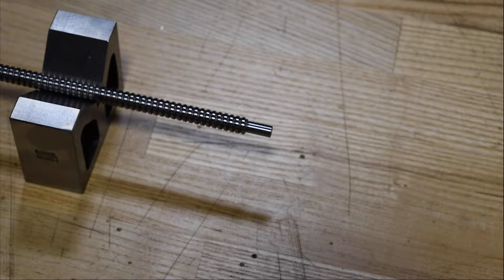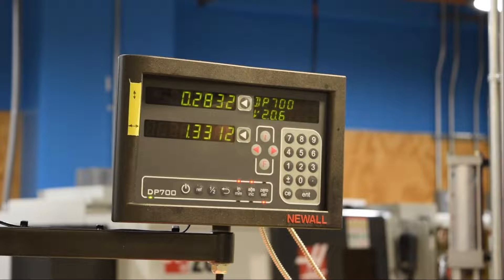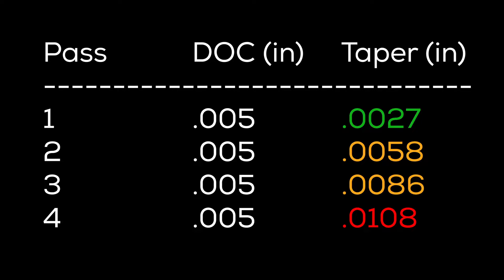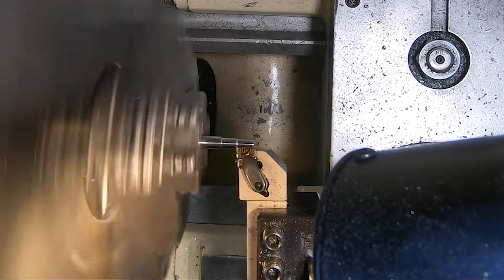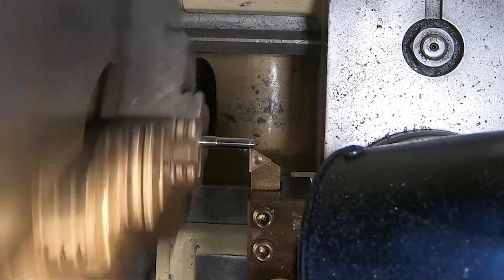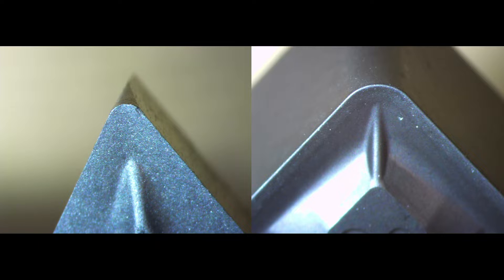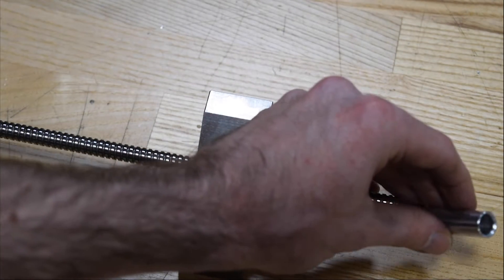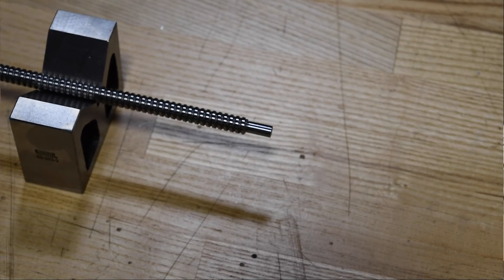Turning Hardened Ballscrews + Intro to Carbide Lathe Inserts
Have you ever needed to turn hardened steel like a dowel pin, drill rod, or ball screw? We recently had to machine a shoulder on a ball screw for an upcoming project, and did an experiment to find the best combination of cutting insert, depth of cut, feed, and speed.

In this video, we'll show you how a variety of carbide inserts perform machining a high speed steel drill rod that is hardened to 65 HRC, the importance of maintaining a minimum depth of cut, even in tough materials, and how to get great results without fancy (and expensive) CBN inserts.

Tarkka Shop